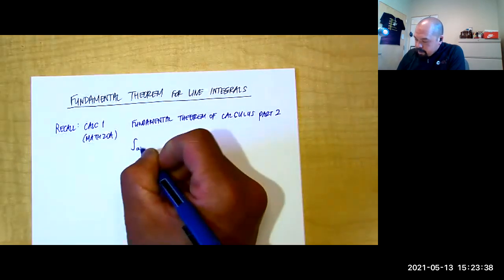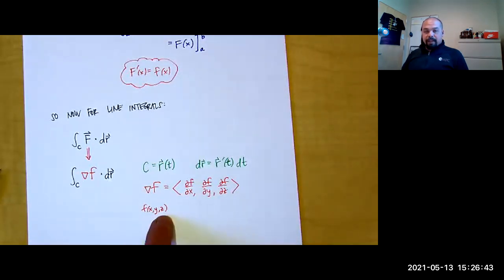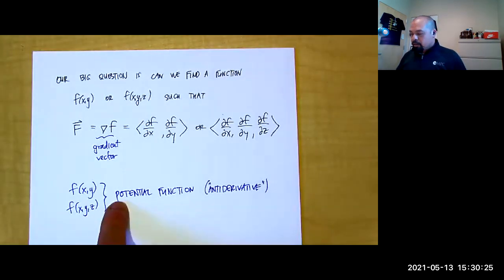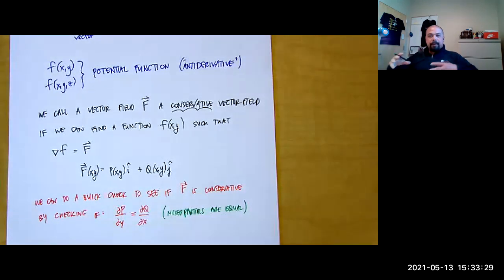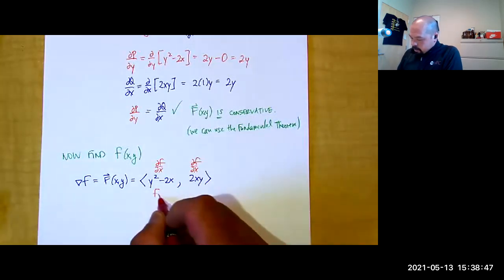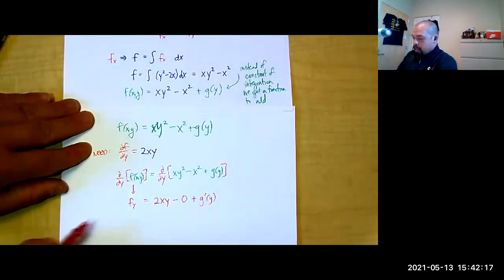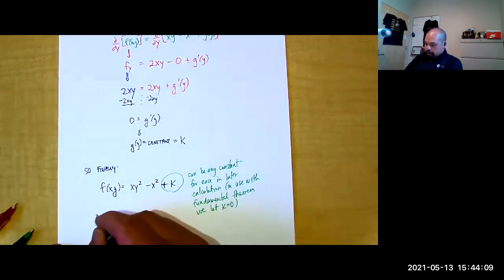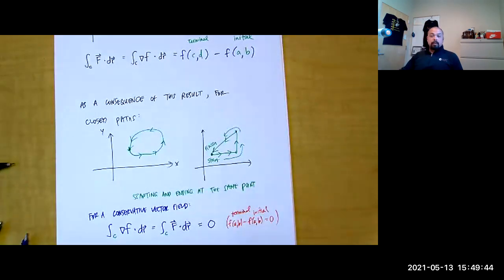Cristobal 20C Fundamental Theorem Line Integrals